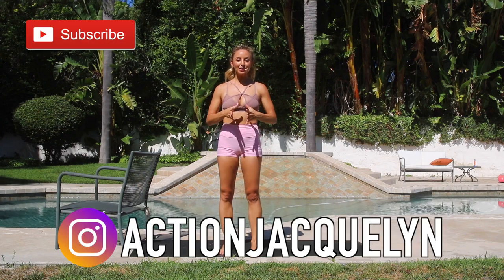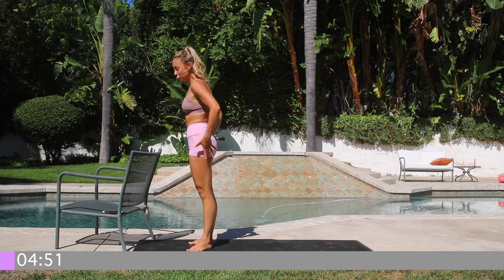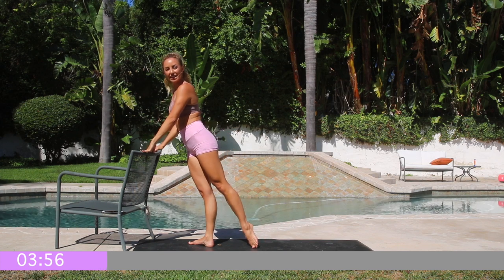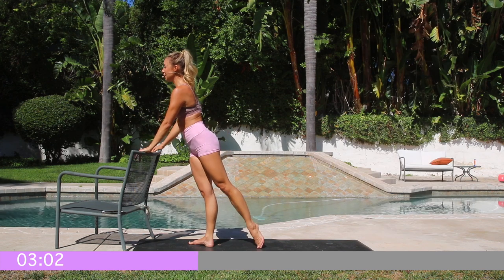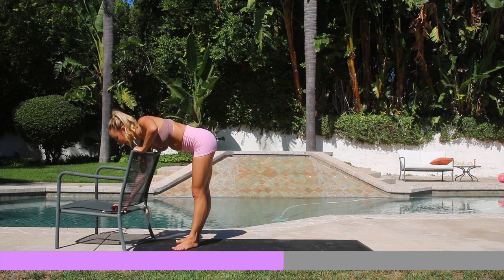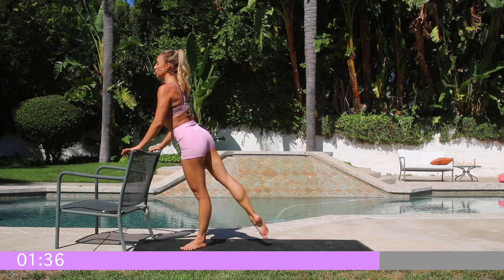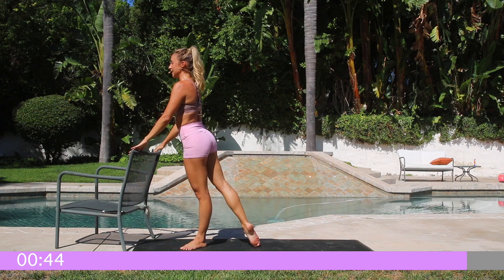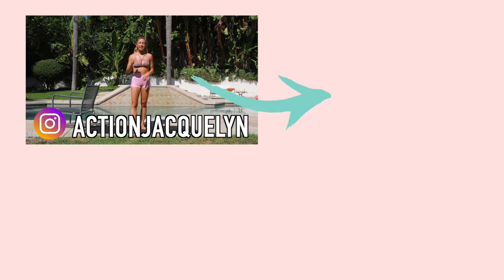5 Minute Ballerina Leg & Butt Lift Challenge | TONED LOWER BODY, No Equipment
Hi Love!

Totally tone your entire lower body, targeting specifically your legs and booty in this 5 minute challenge to lengthen your legs and lift your butt to dancer-like beauty & perfection!!

Form Tips:
+ keep your inner thighs engaged, so that the arch of the standing leg’s foot doesn’t collapse
+ keep the torso and hips as square as possible - don’t let the lifted leg pull your hip outward and open
+ keep the extended

Get started on your favorite device and start your FIT journey today!

~YOGA STRETCHING~

~MEDITATION~